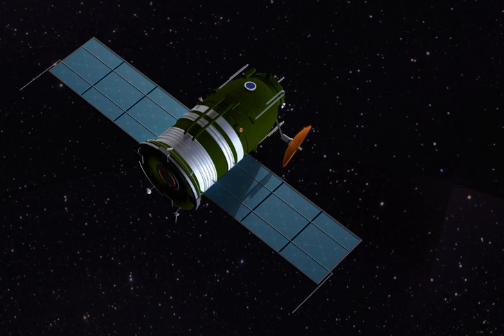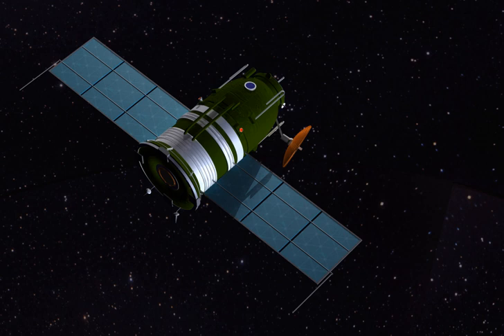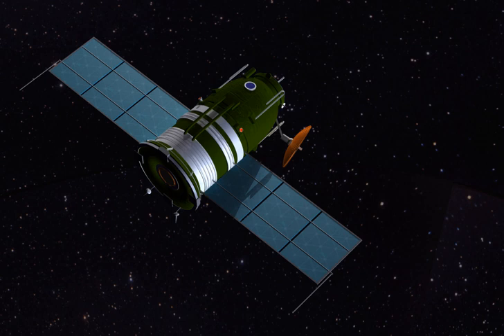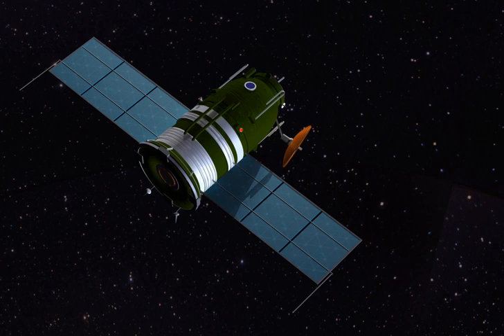Zond 3 | Wikipedia audio article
This is an audio version of the Wikipedia Article:
Zond 3

- Socrates

SUMMARY
Zond 3 was a 1965 space probe which performed a flyby of the Moon's far side, taking a number of quality photographs for its time. It was a member of the Soviet Zond program while also being part of the Mars 3MV project. It was unrelated to Zond spacecraft designed for manned circumlunar missions (Soyuz 7K-L1). It is believed that Zond 3 was initially designed as a companion spacecraft to Zond 2 to be launched to Mars during the 1964 launch window. The opportunity to launch was missed, and the spacecraft was launched on a Mars-crossing trajectory as a spacecraft test, even though Mars was no longer attainable.